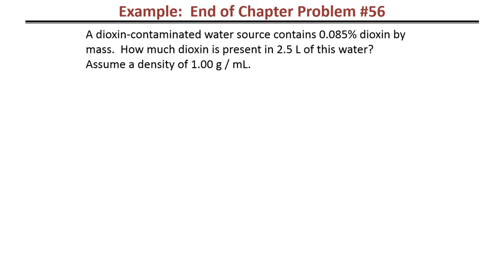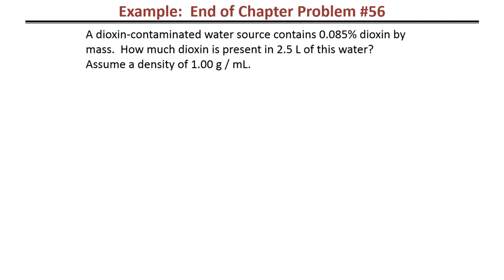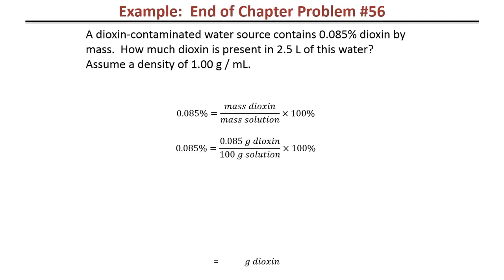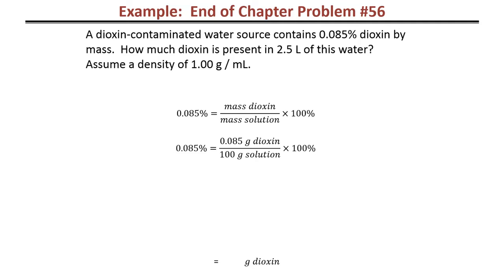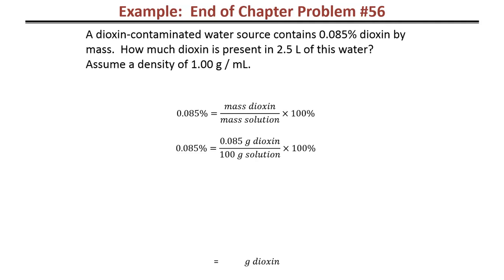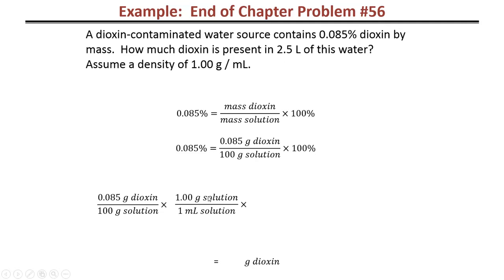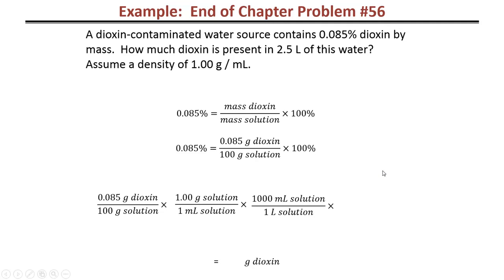Mon, Jan 30, 11 26 AM